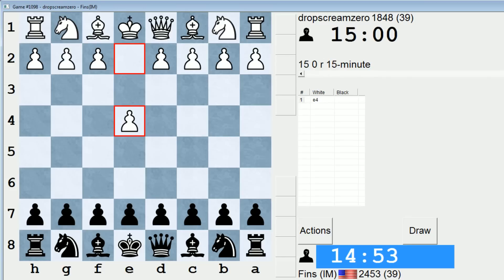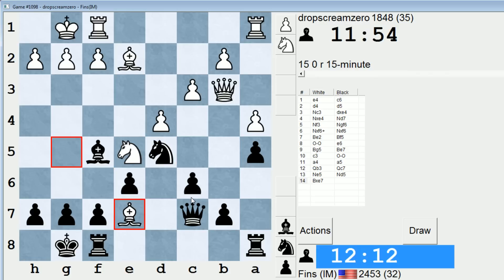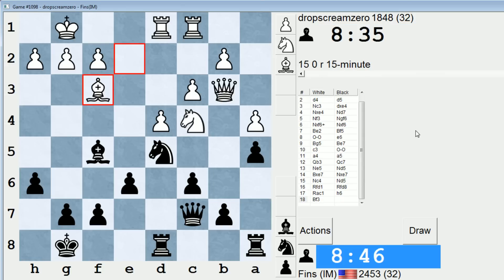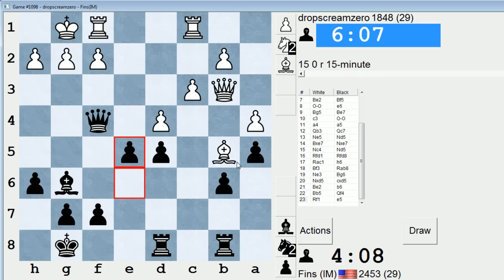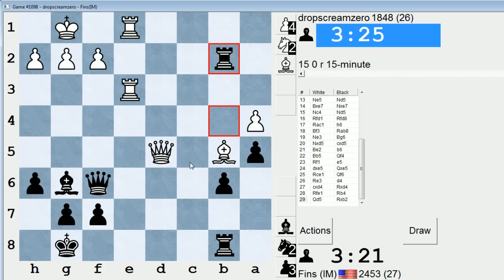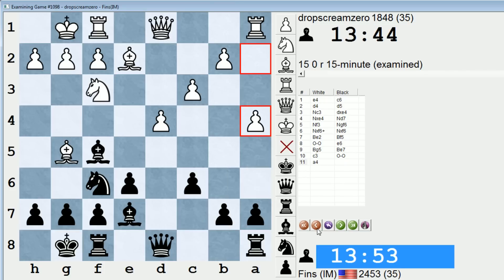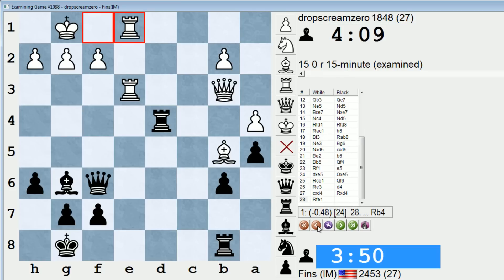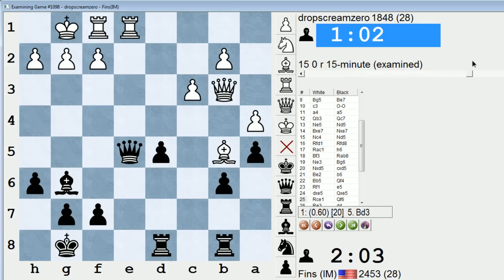Standard Chess #185: dropscreamzero vs. IM Bartholomew (Caro-Kann Defense)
The Caro-Kann Defense bears many similarities to my beloved Scandinavian, and the solid Smyslov/Karpov Variation (4...Nd7) is my choice in this encounter. A typically sedate middlegame arises where the player who can adopt the best formation and execute the most useful "waiting" moves will have the best chances when the pace inevitably picks up!